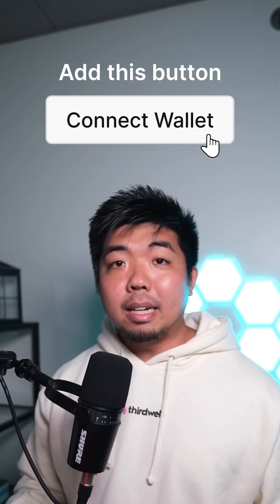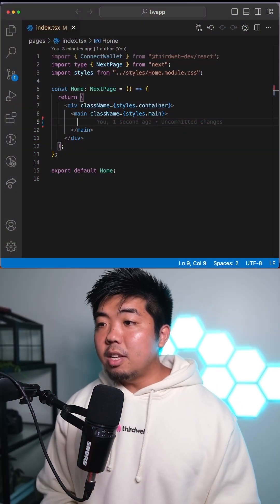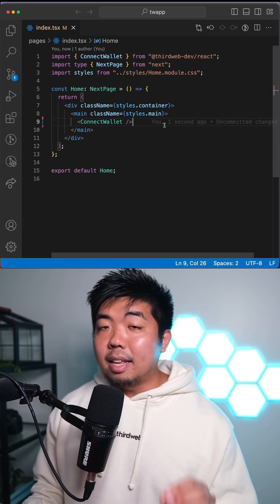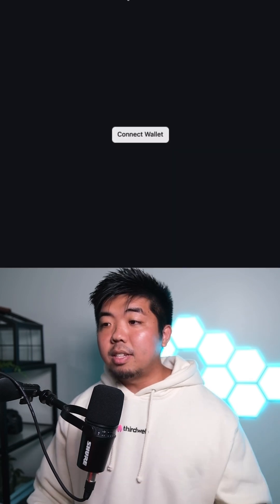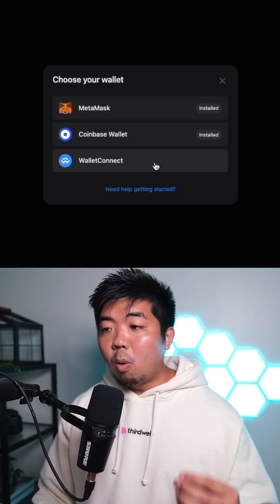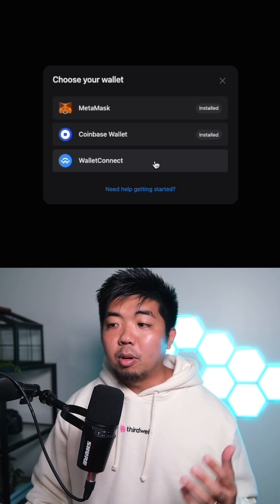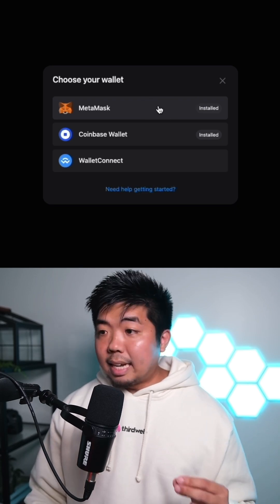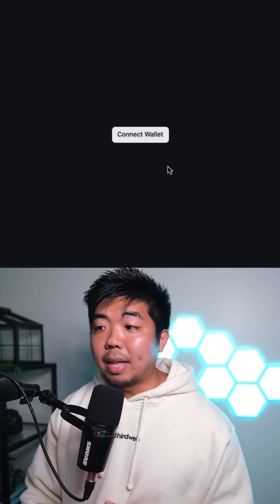Add a ‘Connect Wallet’ button to your blockchain/web3 app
Unlock the power of blockchain and web3 applications with this quick tutorial on how to add a 'Connect Wallet' button to your app. With just one line of code, you can enable your users to connect wallets like MetaMask, Coinbase Wallet, and other supported wallets to your application. This video demonstrates how easy it is to integrate this feature, allowing users to connect their MetaMask wallet, copy their address, switch networks, and disconnect with a single click. Ideal for developers looking to enhance their blockchain or web3 applications with user-friendly wallet connectivity.